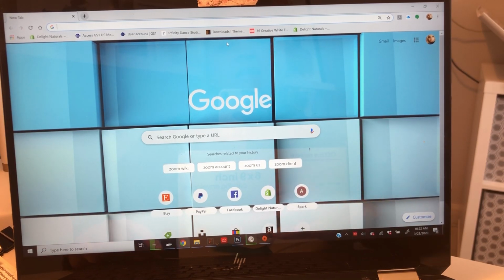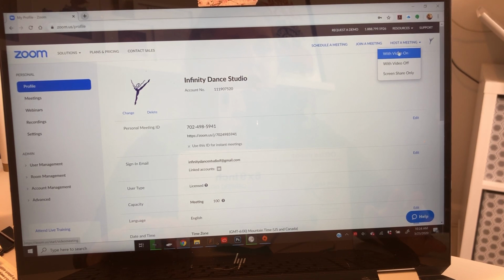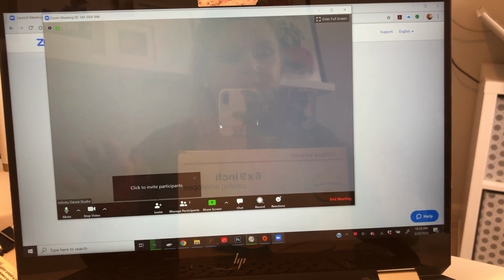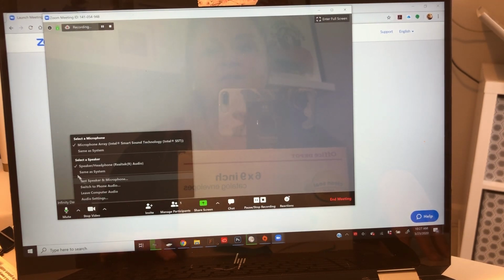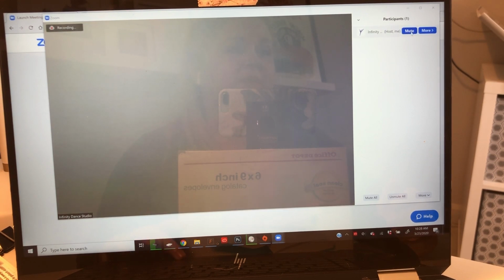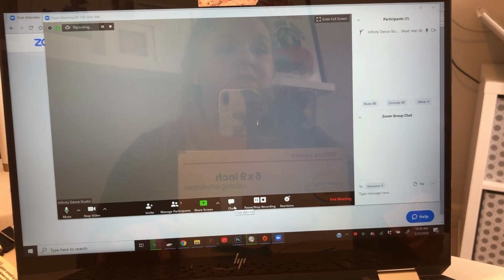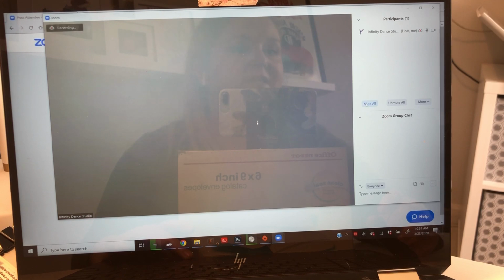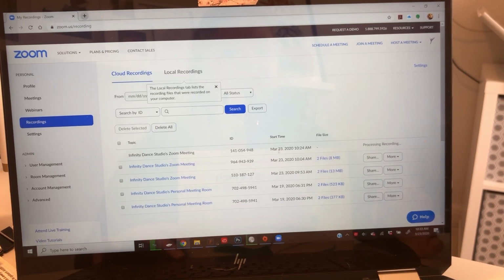Setting Up Zoom on Desktop/Laptop